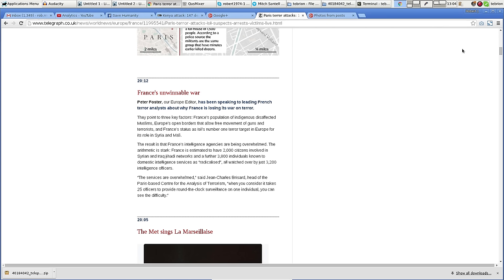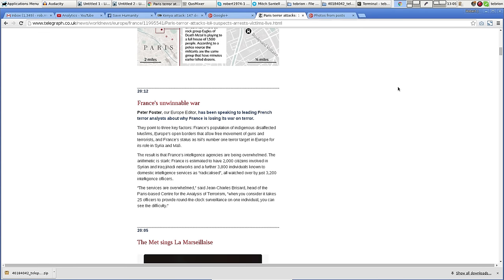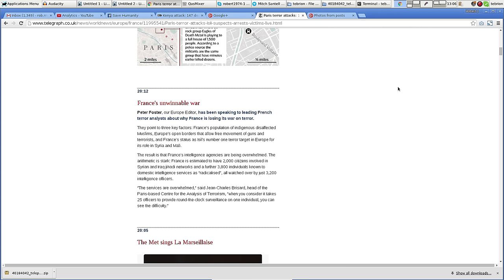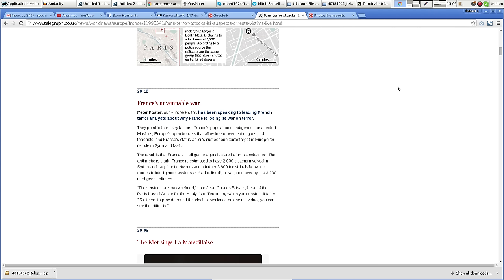FRANCE'S UN-WINNABLE WAR - Out of the Mouths of Douche-Nozzles